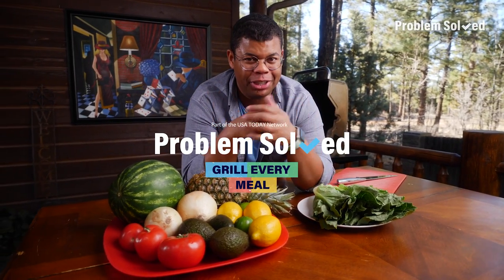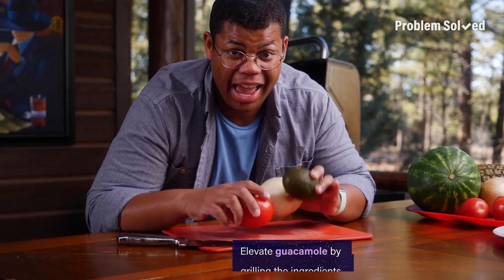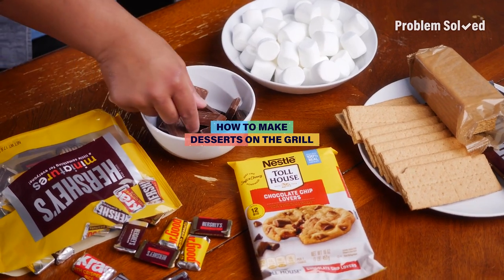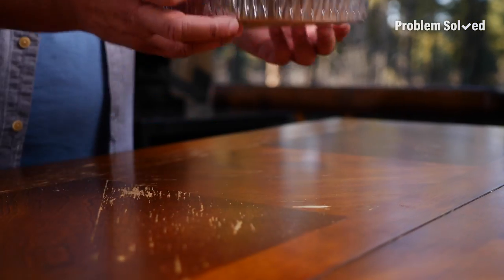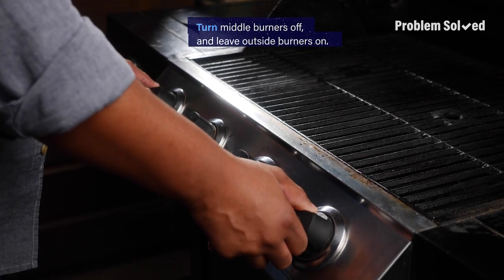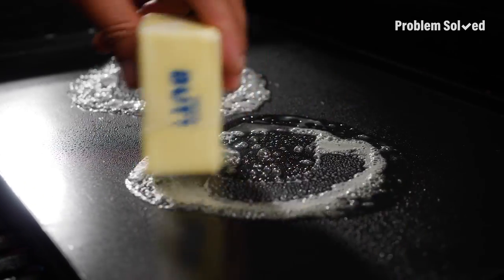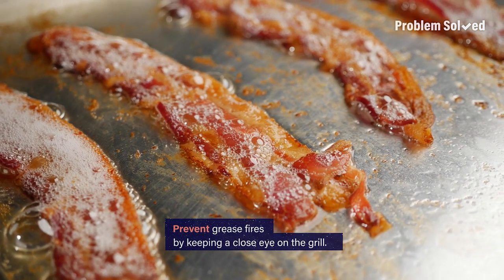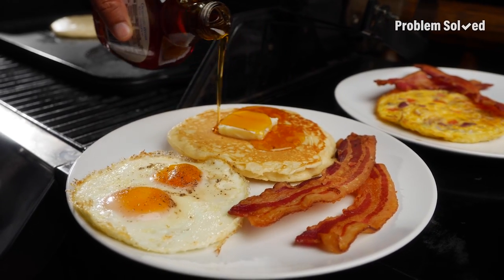3 unusual items to grill | Problem Solved